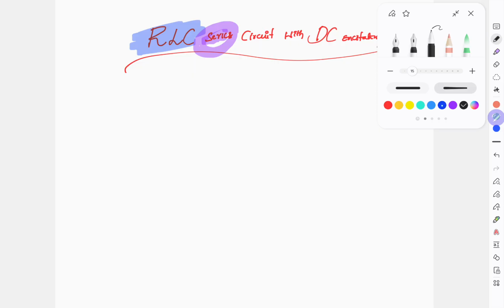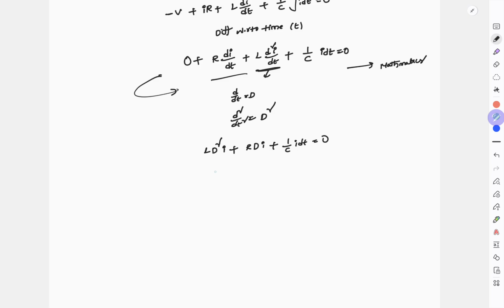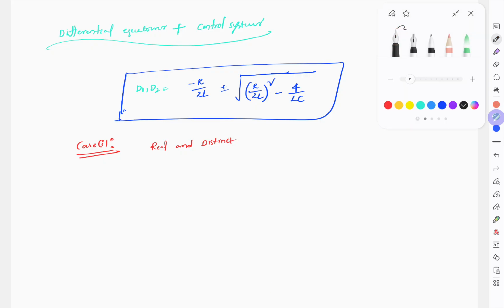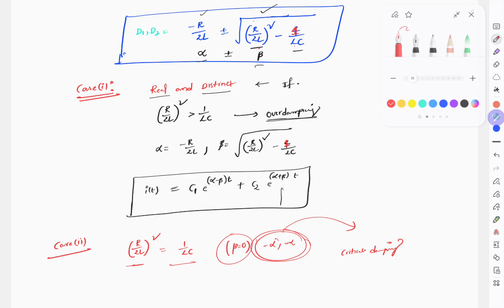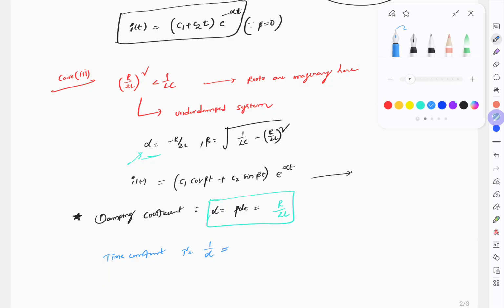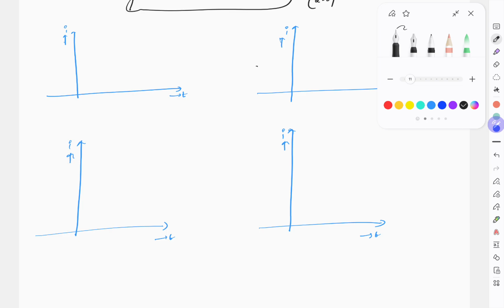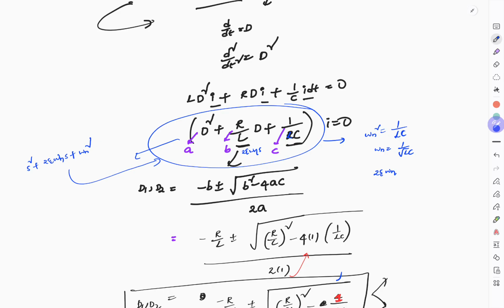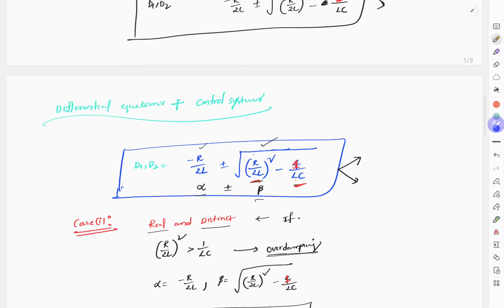RLC series circuit..Mixture of Controls and Networks...